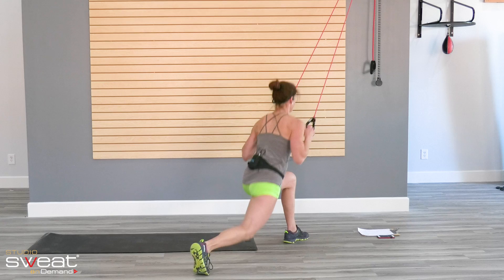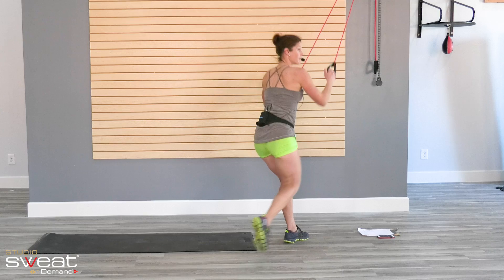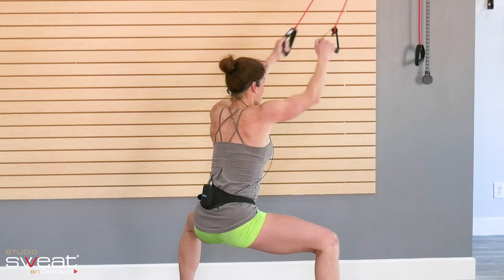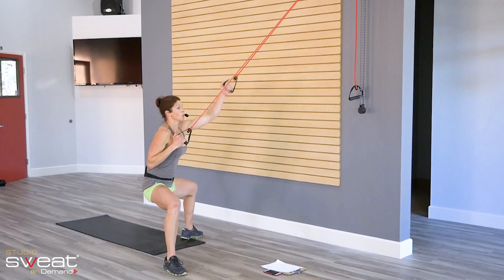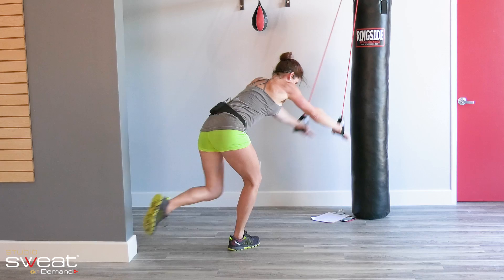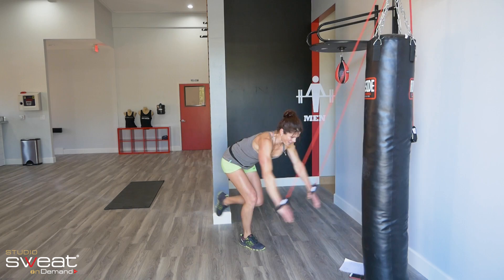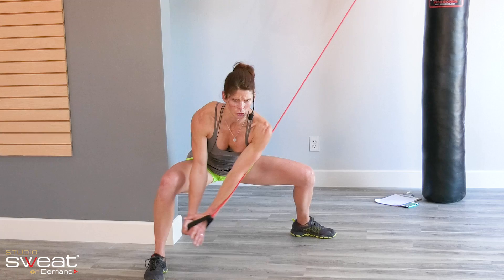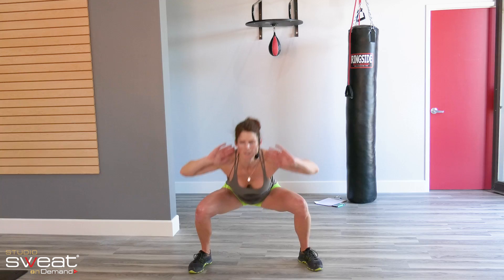*DOWNLOAD* 30 Min Resistance Band Burn (Preview)